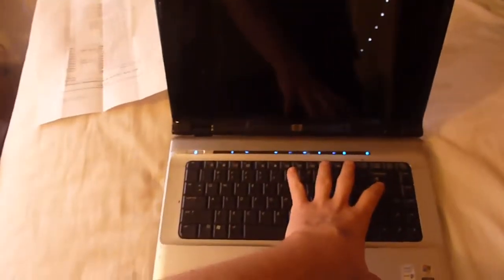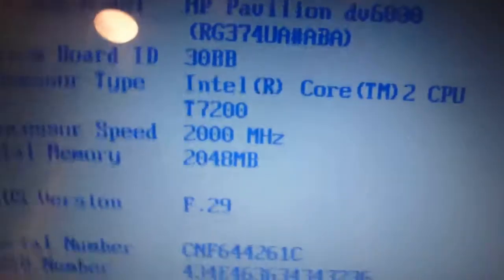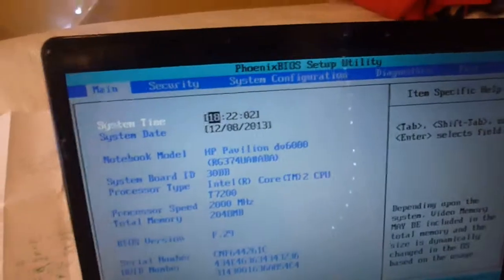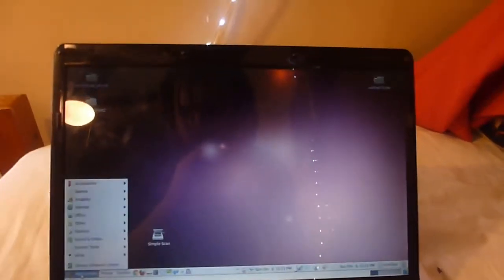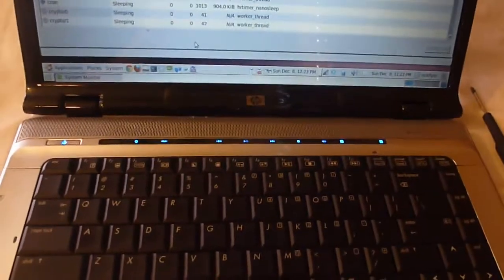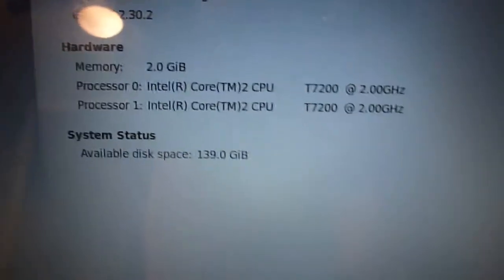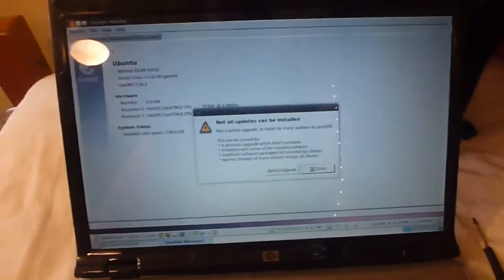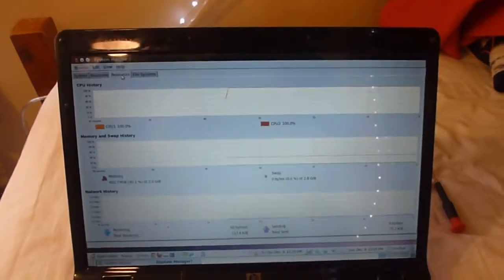Upgrading CPU & Memory on HP Pavilion dv6000 Series Laptop. 300% Faster for $17!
Purchased the HP dv6103nr at Best Buy's 2008 Black Friday for $270...

*Since upgraded to 4GB 667MHz RAM, though only 3GB is recognized. Use G-SKILL F2-5300CL5D-4GBSA or F2-5300CL5D-4GBSK... the only difference being a heatsink. You can find them here...

GSKILL Memory Modules
(heatsink & no heatsink)
(w/o heatsink)

I've since upgraded the CPU to an Intel T7200 (Dual-Core) for $17... it's 3x faster and utilizes 667MHz RAM.

- Intel Core 2 Duo T7200
- Arctic Silver 5 Thermal Paste

If you want, you can search Google for the "HP Pavilion dv6000 Notebook PC Maintenance and Service Guide" pdf to find all the CPU options... including AMD, if your motherboard happens to use AMD.